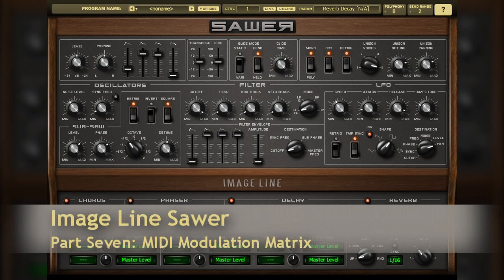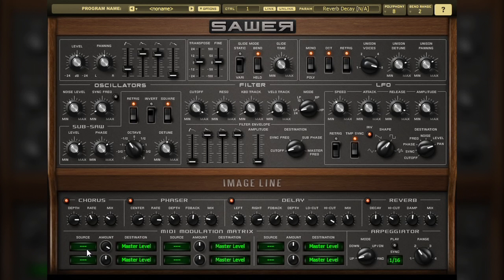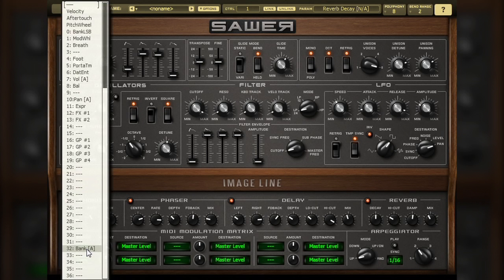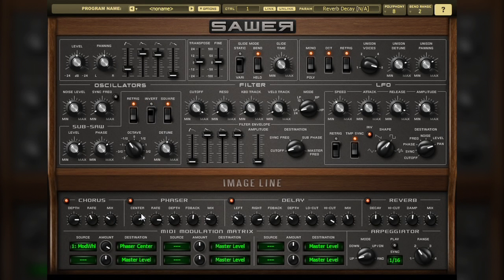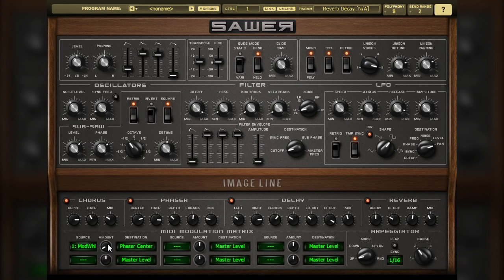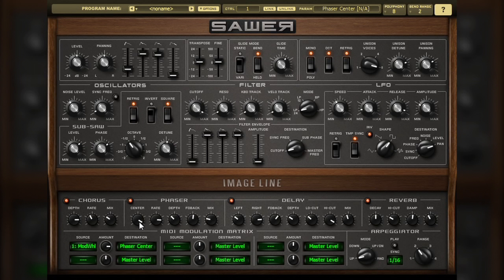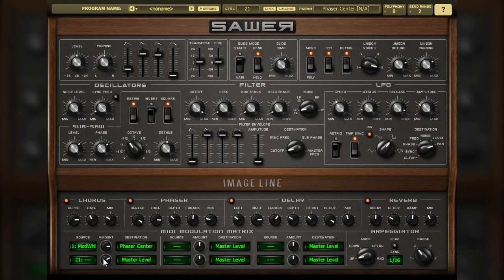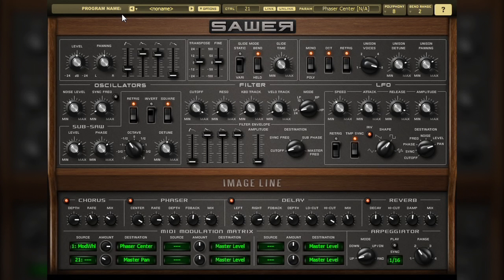Sawer Part Seven - MIDI Modulation Matrix